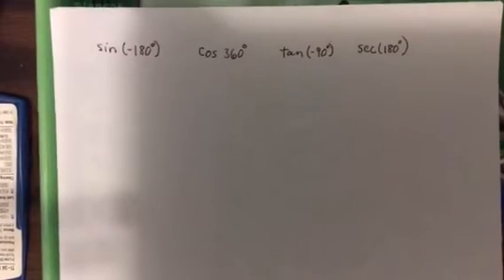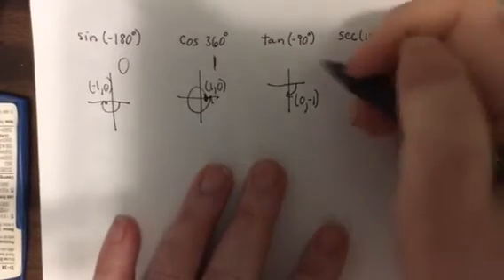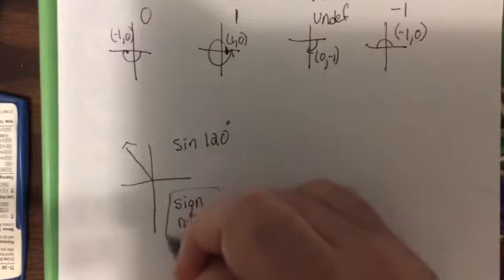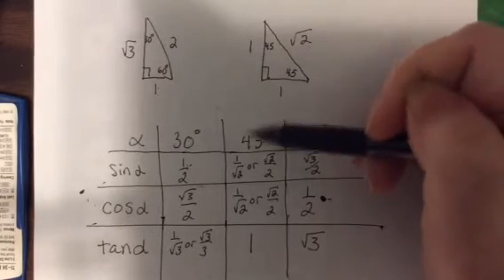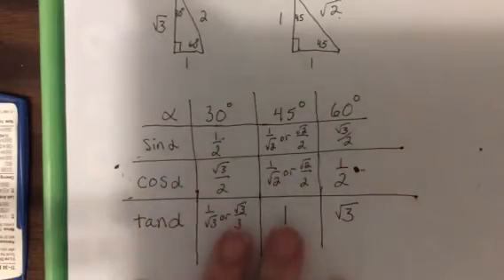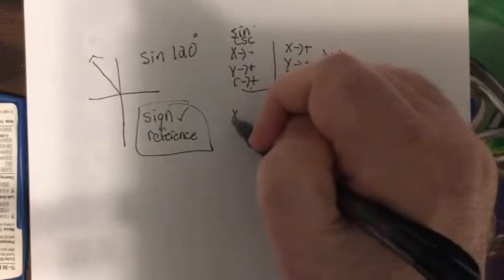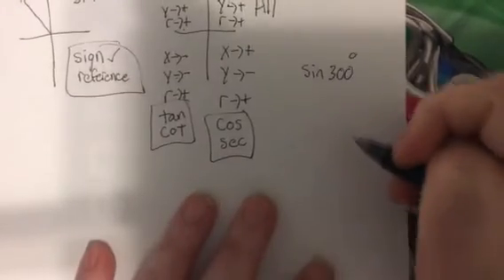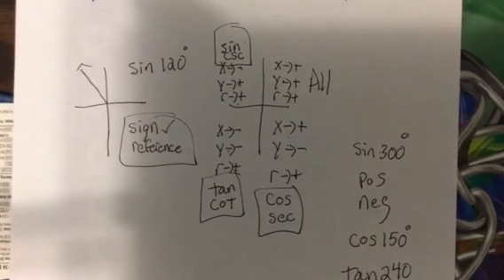Ha rev 3 sign of trig